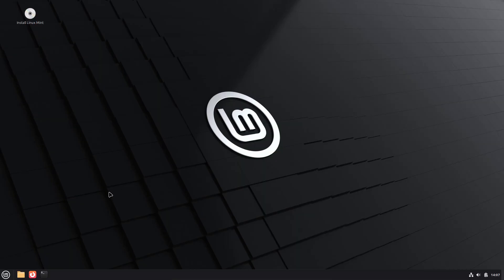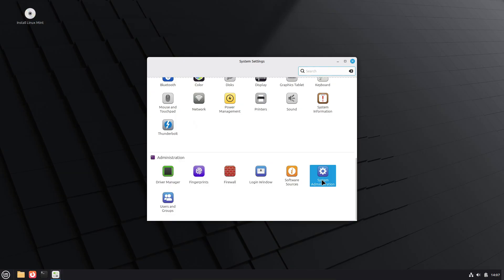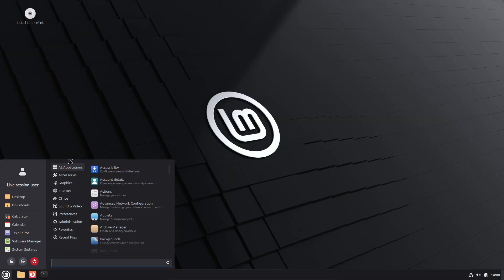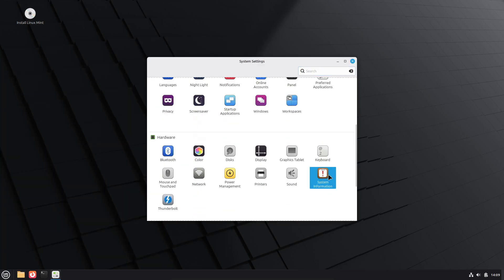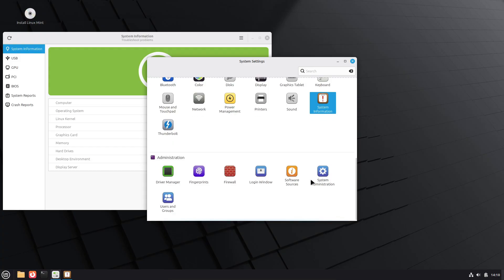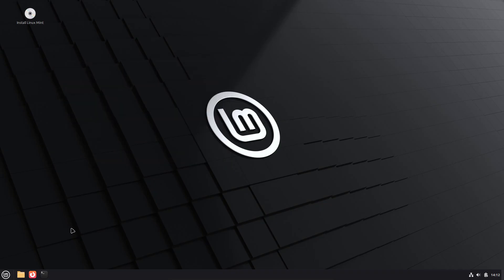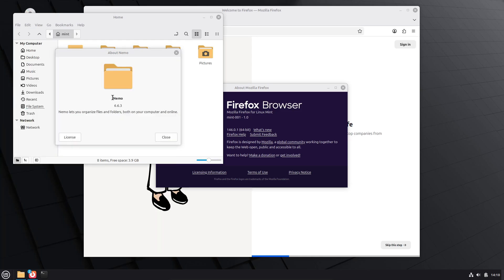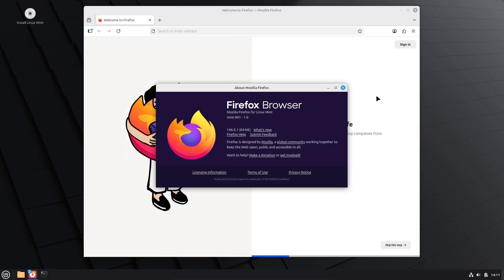Linux Mint 22.3 “Zena” Released | Cinnamon 6.6, Kernel 6.14 & New Features Explained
Linux Mint 22.3 “Zena” is officially available for download, bringing major updates based on Ubuntu 24.04 LTS. In this video, we cover everything new in Linux Mint 22.3, including the Cinnamon 6.6 desktop, Linux kernel 6.14 for improved hardware support, new System Information and Administration tools, XApp symbolic icons, Night Light improvements, Timeshift snapshot controls, Nemo file manager updates, and enhanced apps like Warpinator and Hypnotix.

You’ll also learn how existing Linux Mint 22.2 users can upgrade safely to Linux Mint 22.3 “Zena”, what editions are available, and how long this release will be supported. If you’re a Linux Mint user or planning to switch from Windows, this update is worth checking out.

🔹 Based on Ubuntu 24.04 LTS
🔹 Cinnamon, Xfce, and MATE editions
🔹 Supported until 2029